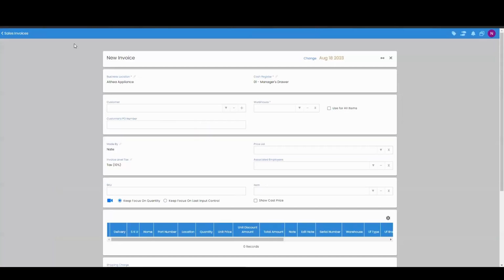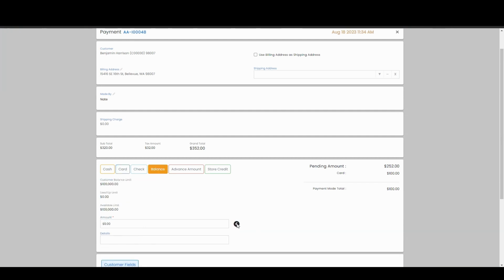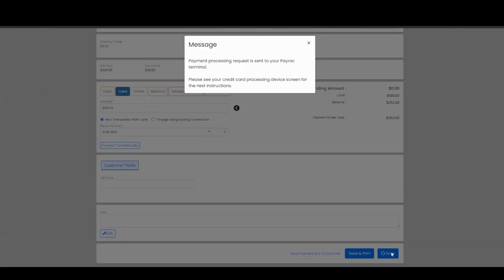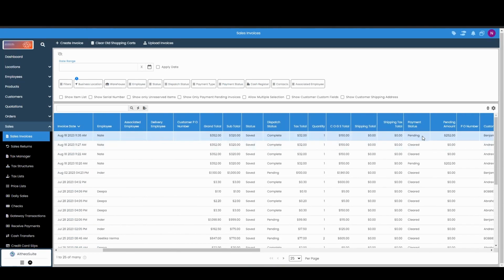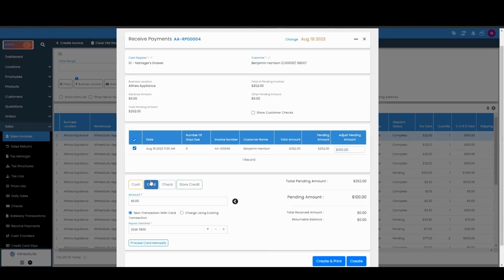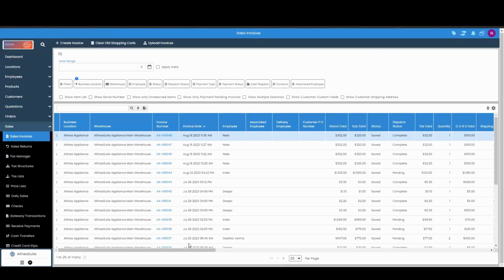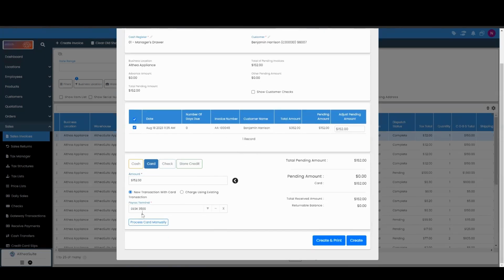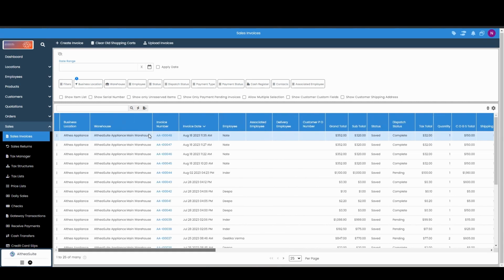Receive Payment with Multiple Cards Using Payment Terminal